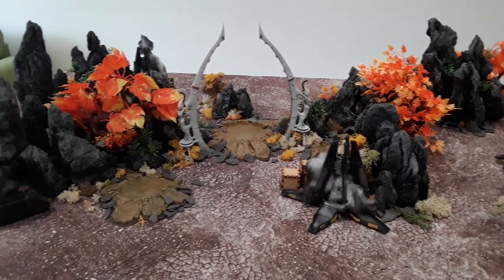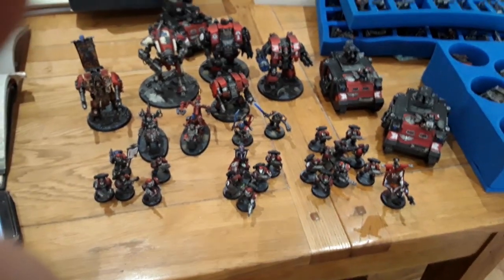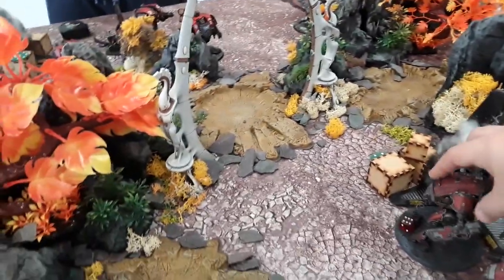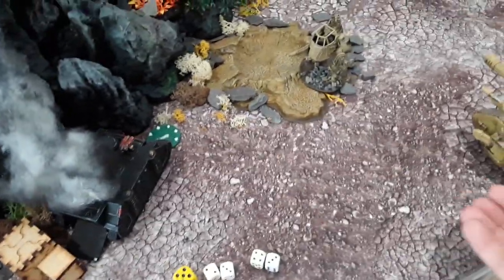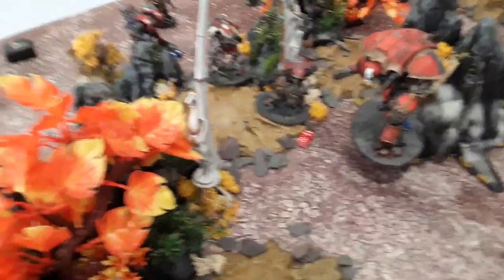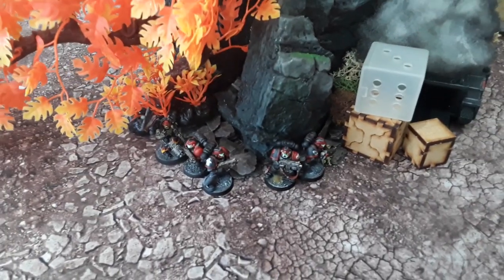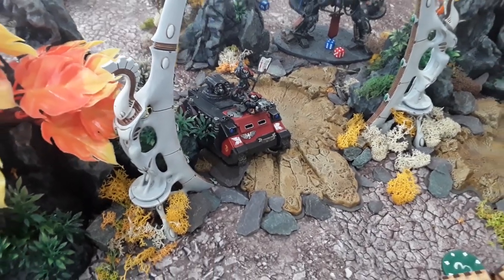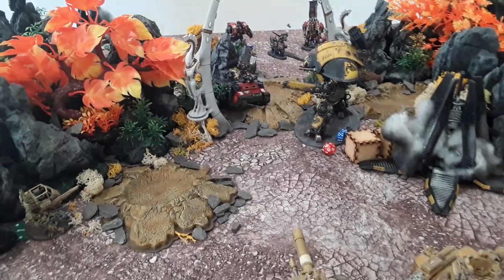Warhammer 40k 8th Edition. Imperial Knights v Ultramarines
2000 Matched Play, Imperium (Knights & Guard) v Ultramarines.

The Forces of the Imperium are at war! The Tallarn Mechanised division has stumbled upon an Aeldari webway gate and have decided to recon the are further with the support of some Imperial Knights.

Guilliman has dispatched a battalion of his finest, supported by their own Armiger to also recon the area and the two forces end up locked in a bitter conflict.

Dave is back for this one with his legion of Dreadnoughts and a new Armiger in support.

Can the metal of the Space Marines hold their own against the might of the Guard and Knight detachment?